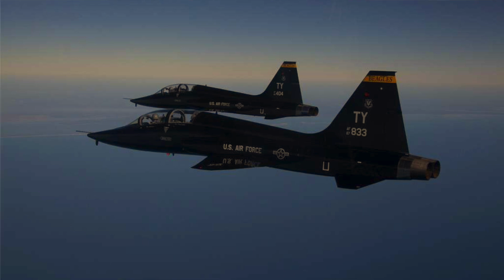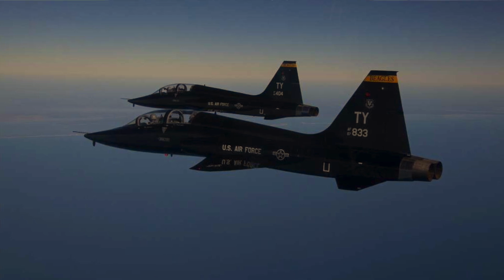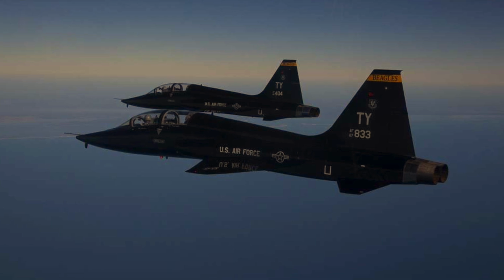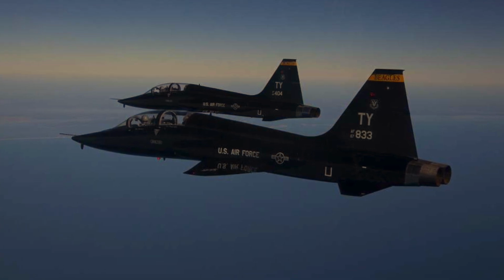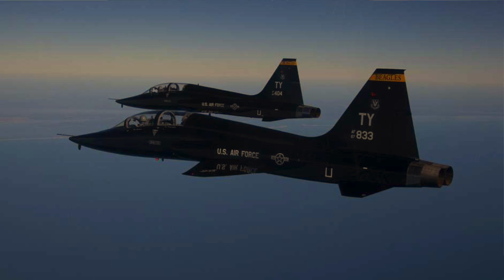Day In The Life of a T-38 Adversary Pilot | "Ammo" (Part 1)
Former T-38A adversary pilot, "Ammo" gives us a great glimpse into what it was like to fly the Talon in this role, which includes a very detailed "day in the life" on the squadron with plenty of great stories throughout!

Purchase our Aviation Art Book, Volume One